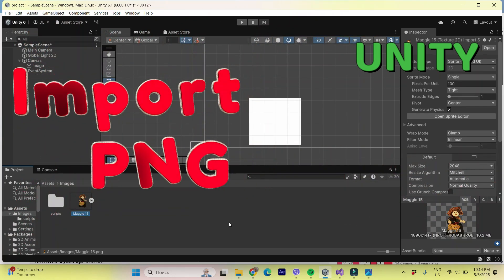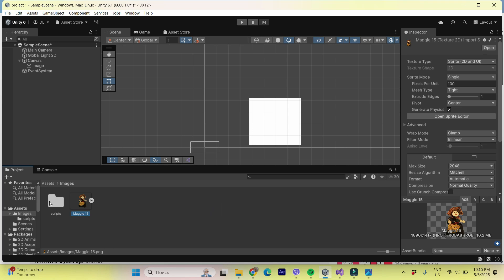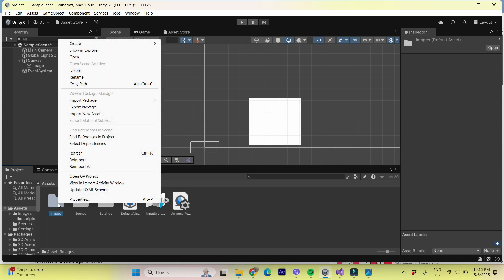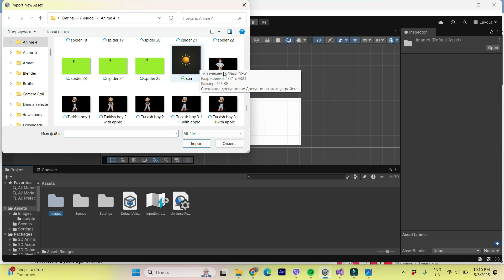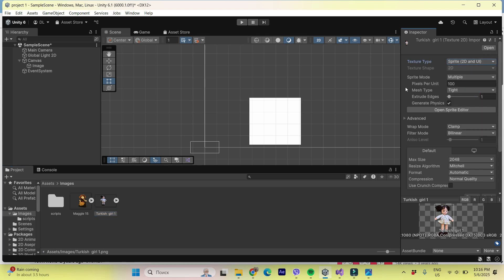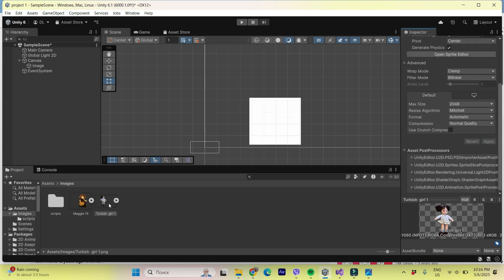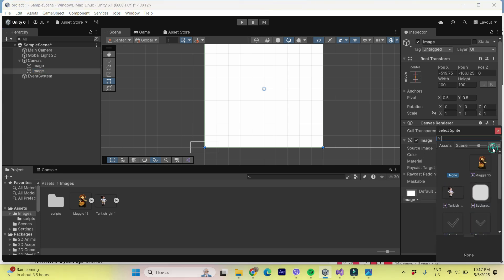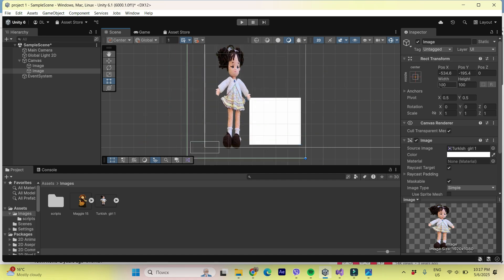UNITY . How To Import Any PNG File And Convert It To Sprite In Unity 2d | Let`s do Tech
How to import you own PNG object in UNITY 6.